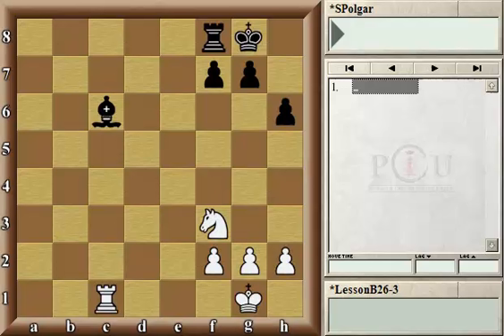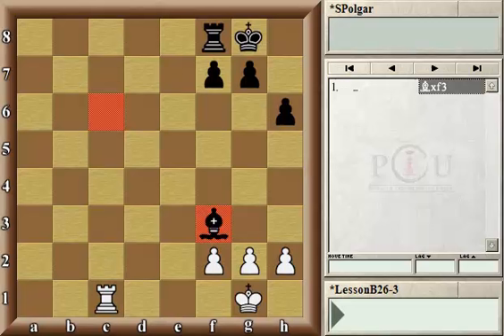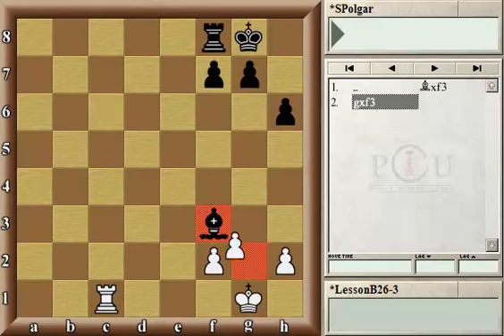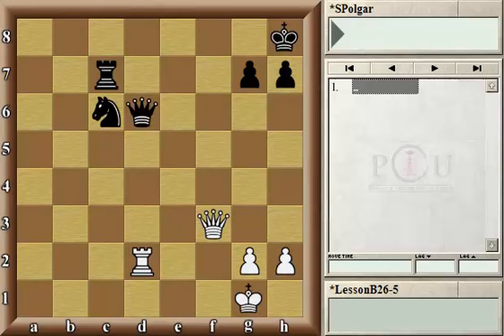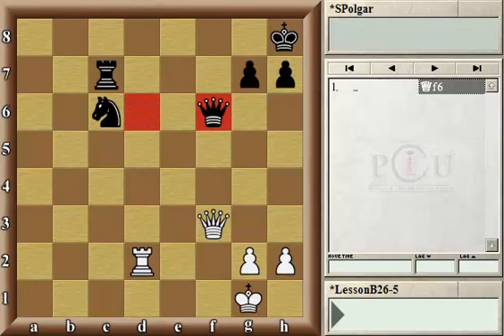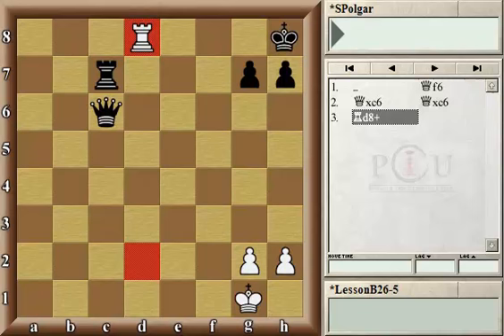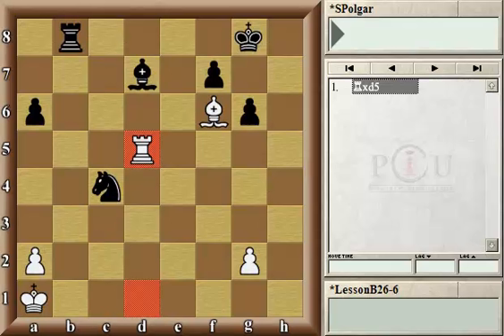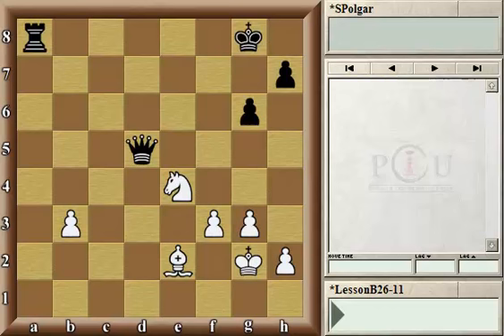Chess: Priorities in chess 026